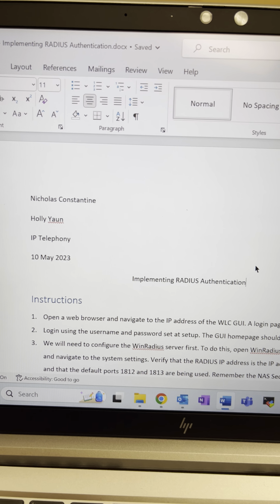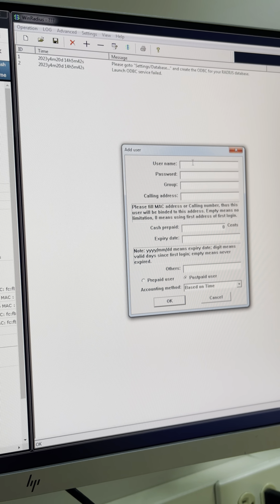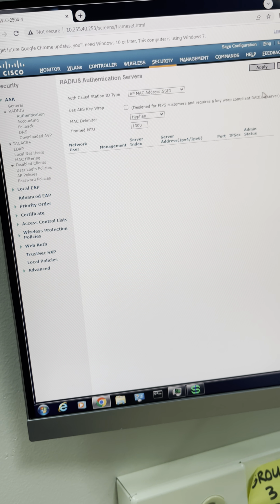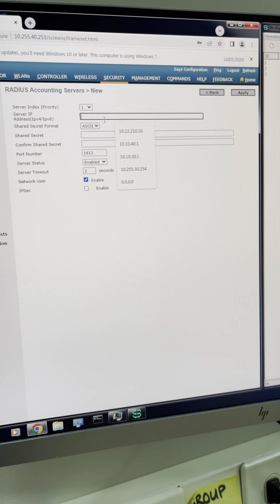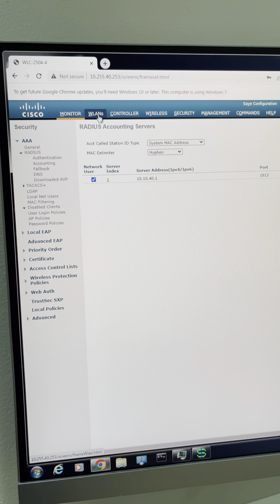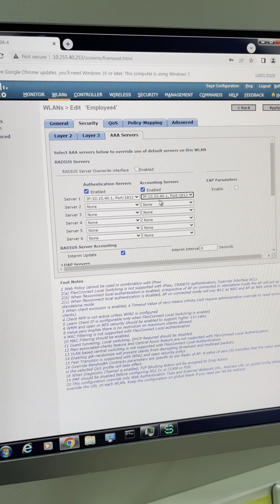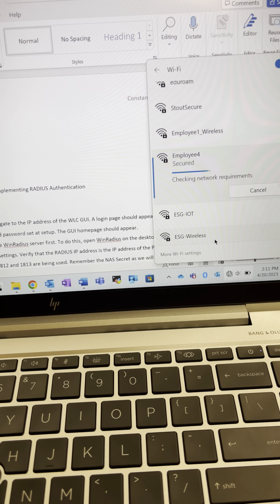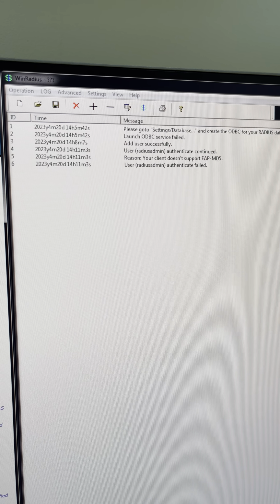Implementing RADIUS Authentication on a Cisco 2504 WLC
Final Project for CNIT391, Spring 2023

In this lab, we will explore how to configure a RADIUS server using WinRadius. We will also explore how to configure a RADIUS server on a Cisco 2504 WLC and how to apply it to a WLAN for authentication purposes.